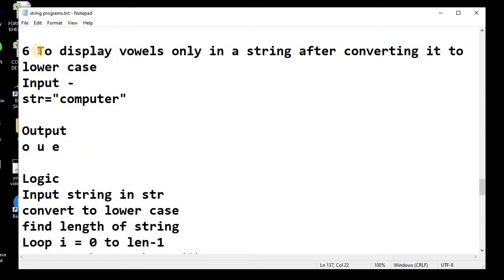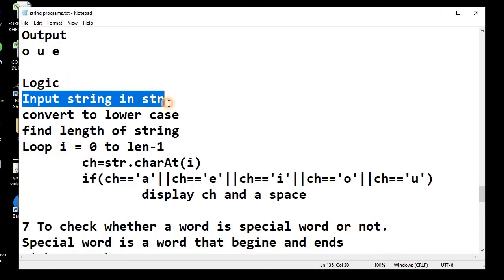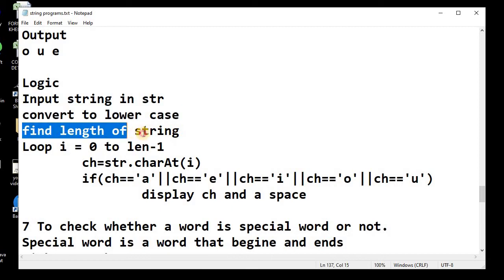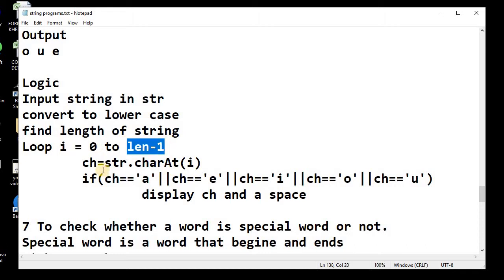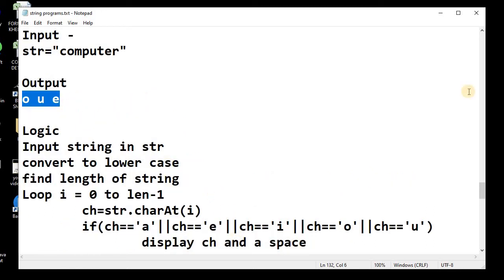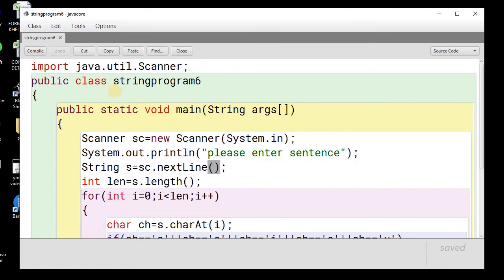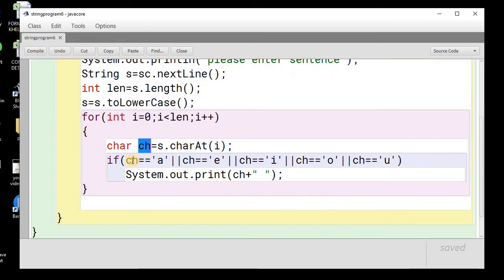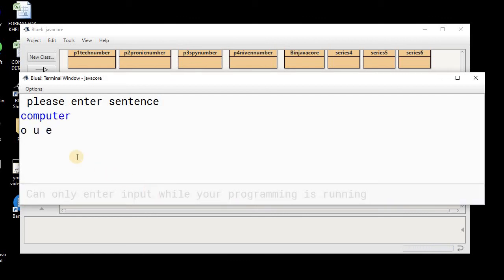Java program to display vowels only in a string after converting it to lower case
6 To display vowels only in a string after converting it to
lower case
Input -
str="computer"

Output
o u e

Logic
Input string in str
convert to lower case
find length of string
Loop i = 0 to len-1
 ch=str.charAt(i)
 if(ch=='a'||ch=='e'||ch=='i'||ch=='o'||ch=='u')
  display ch and a space